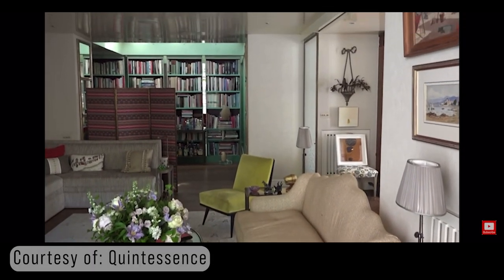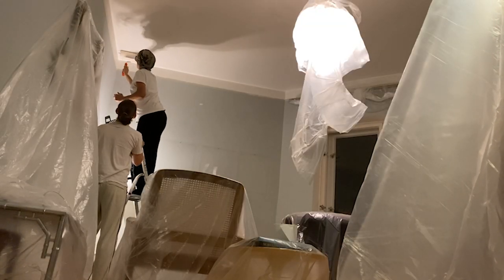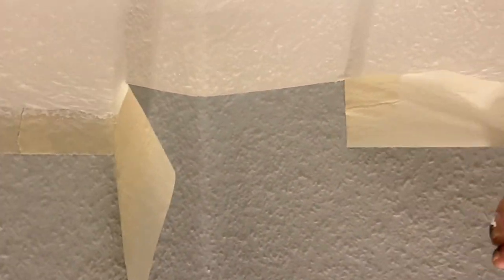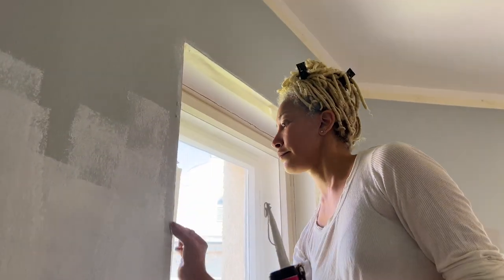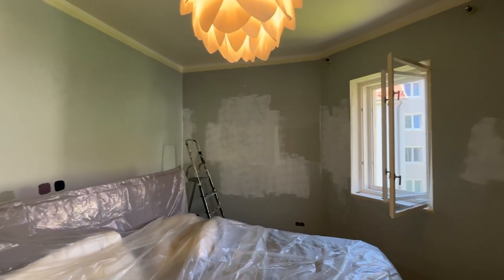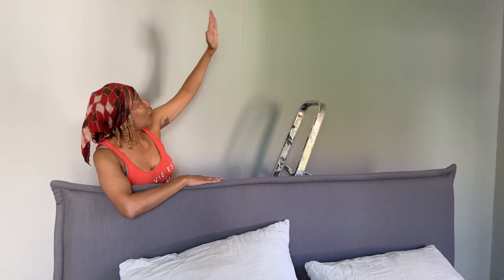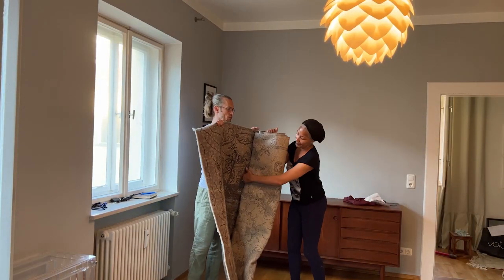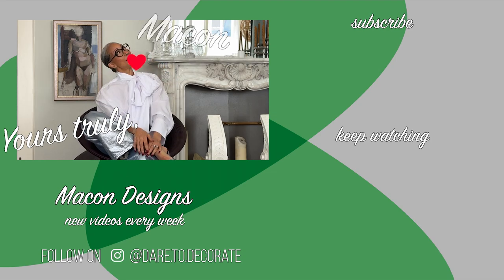Revamp Your Bedroom with Bold Wallpaper & Lacquered Ceilings | Bedroom Makeover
Looking to revamp your bedroom? Check out these makeover tips for a monochromatic design using bold wallpaper and a lacquered ceiling. Elevate your bedroom with these bold and modern design ideas!

Rug:
SuffeArt

Curtain Fabric:
Designers Guild Tiber in Platinum F1736/20

Wallpaper:
Wallpaper4Beginners

Outfit:
Shirt: H&M
Metallic, wide-legged Jeans: ZARA
Mules: Paris Texas

Editor:
Vincenzo Carbone
Carbone Films

Animation Illustrator:
Julied Estelle Frey